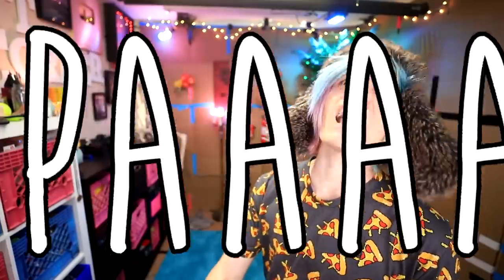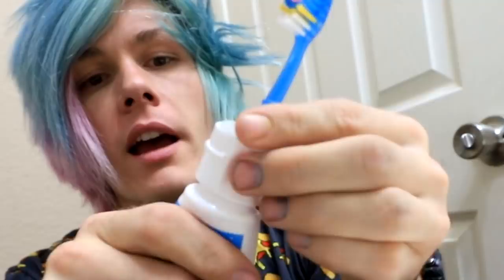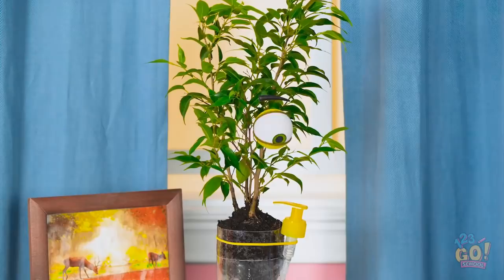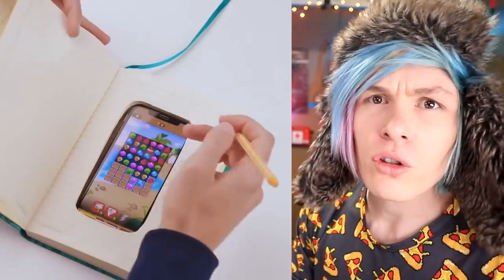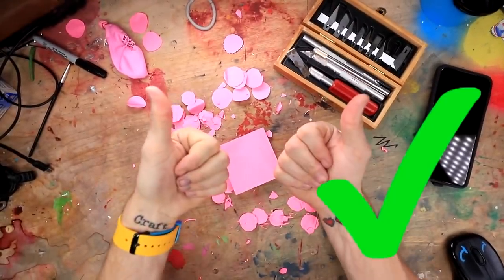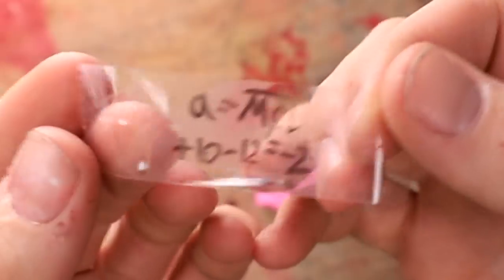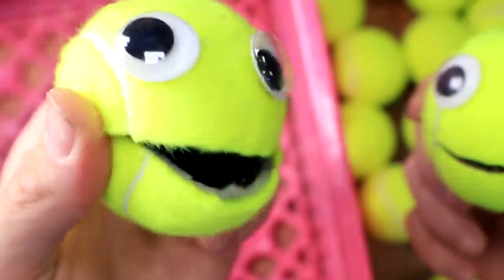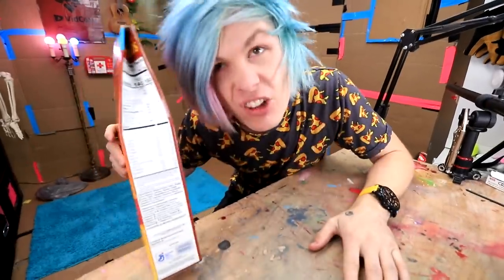Trying AM I GENIUS OR WHAT? || 5 Funny Food And Beauty Life Hacks That Are Actually Genius by 123GO!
|| 5 Funny Food And Beauty Life Hacks That Are Actually Genius by 123GO!